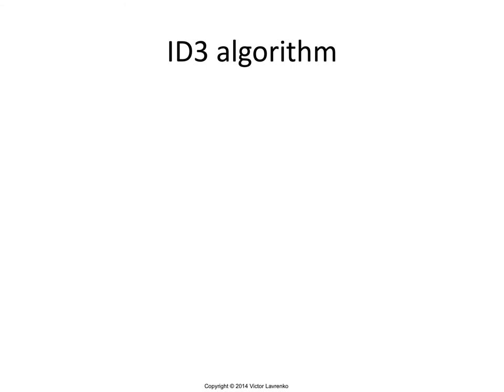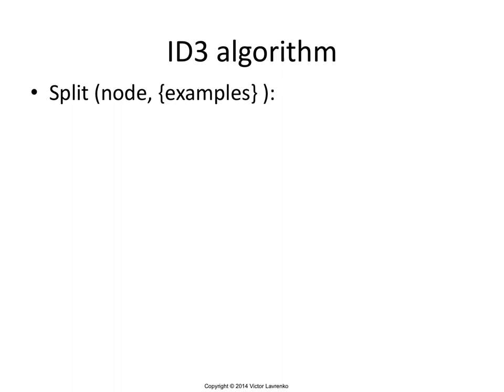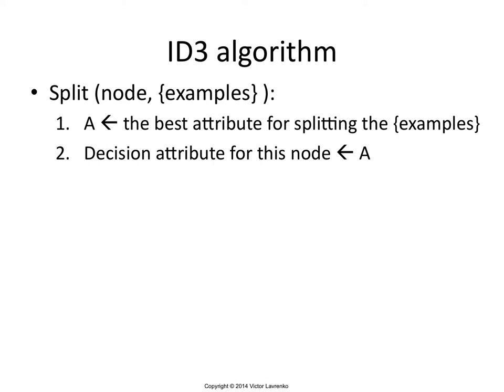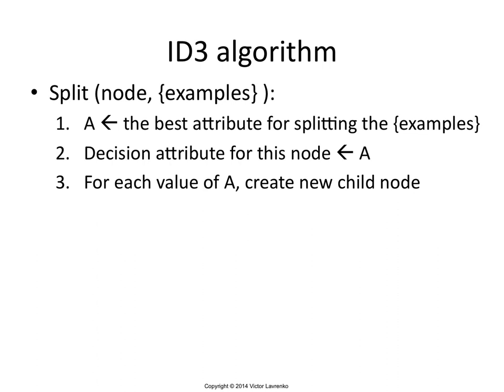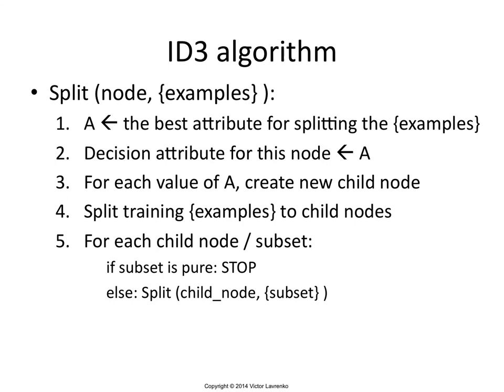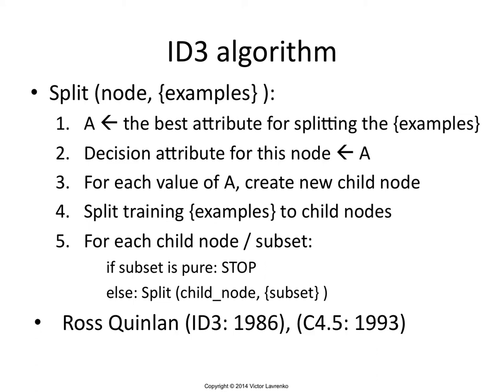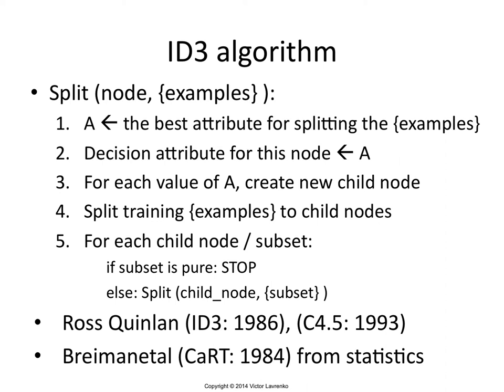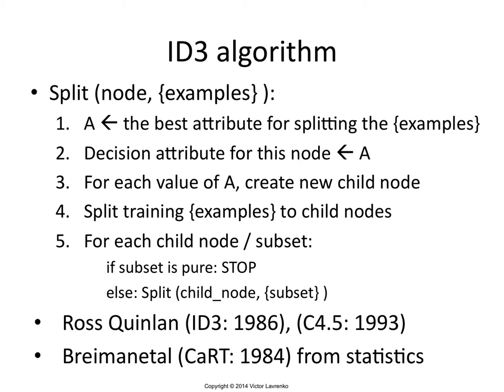IAML7.3 Quinlan's ID3 algorithm